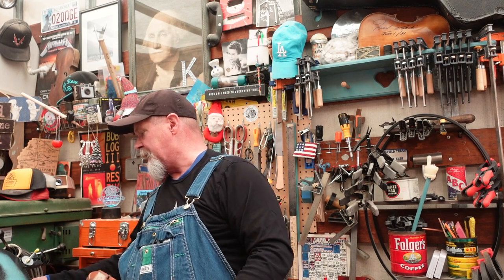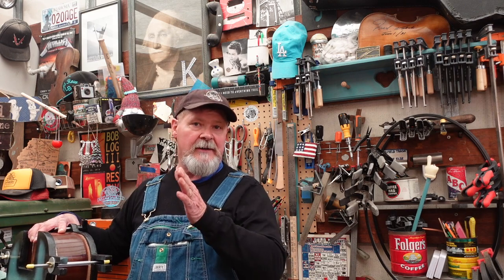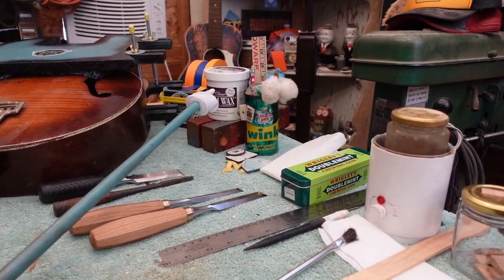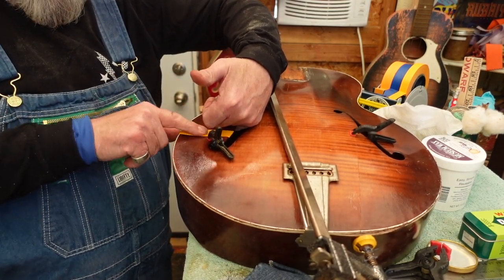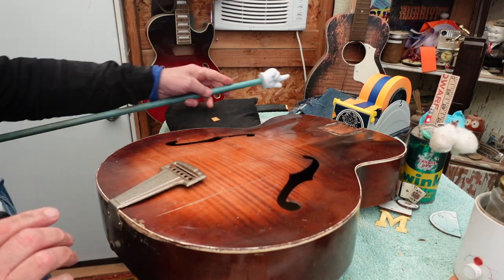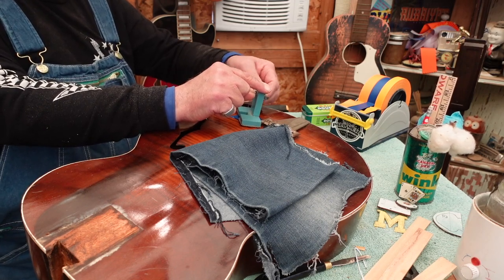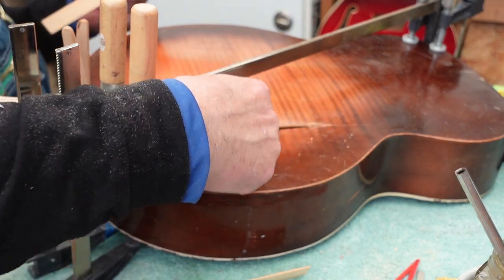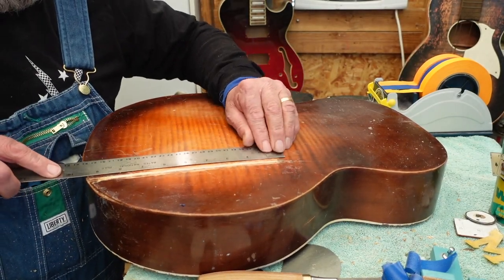Bandaging Up A Busted Up Archtop Guitar Body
WARNING: NOT FOR THE PURIST!  Dental floss, guitar string winches, cleats, splits, tin can bandages and chickflikteal screws all come into play on this fireplace bound 1940 "The Prep"  Harmony-made archtop guitar.  Bulging sides, twisted tail blocks and half inch splits and running cracks-this one has it all.  This episode will give you a look at what it took a century ago to rescue a trashcan guitar with whatever you had laying around.